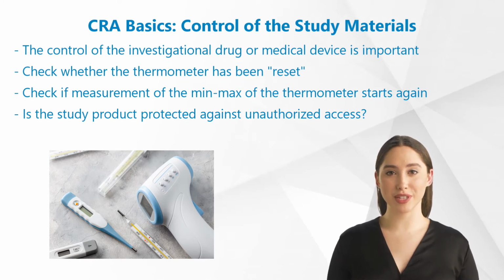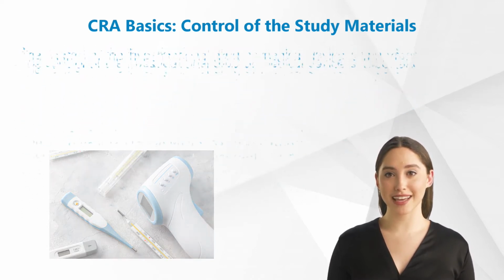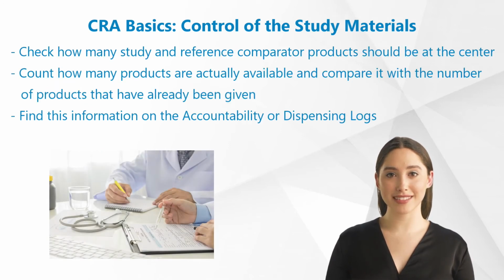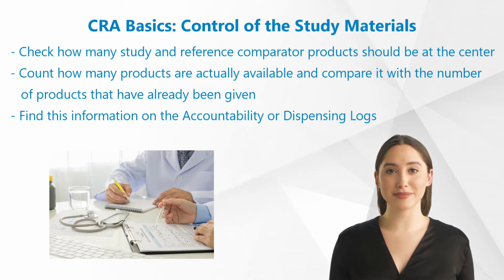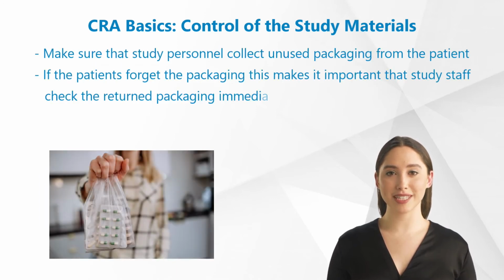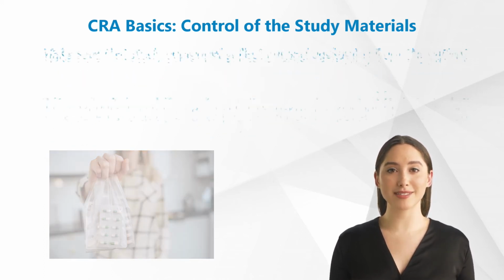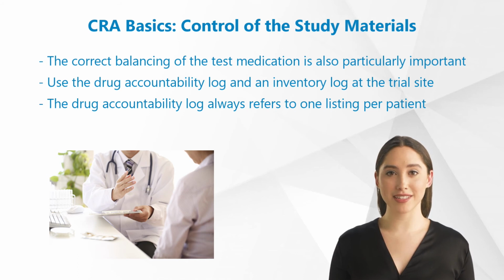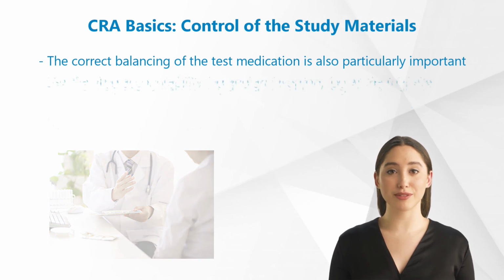CRA Basics: Good To Know About Visits - Control of the Study Materials - Part 11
The CRA (Clinical Research Associate),also called clinical monitor, is a health-care professional who performs many activities related to clinical trials. The CRA's task is to check and ensure data quality and regulations, including the Helsinki Declaration, implementation of Good Clinical Practice (GCP) and compliance with the study protocol. Monitoring can significantly improve data quality in clinical studies. Learn about the Visit Frequency with our new video!